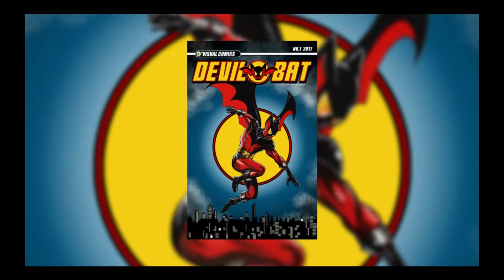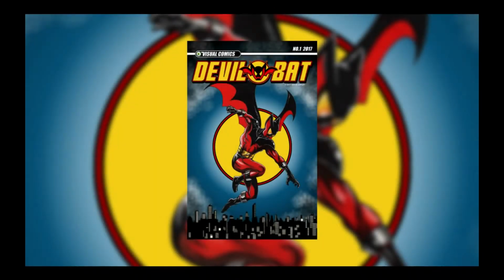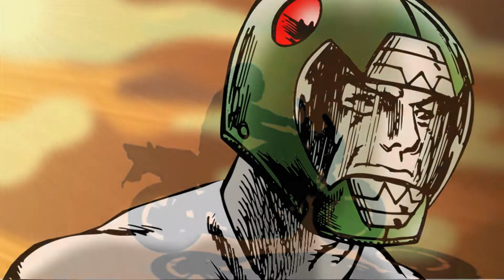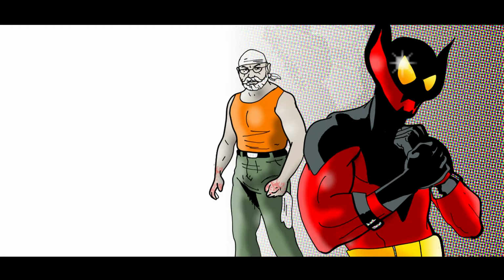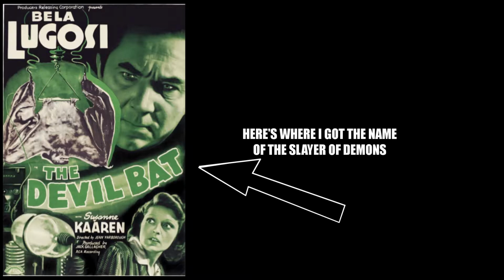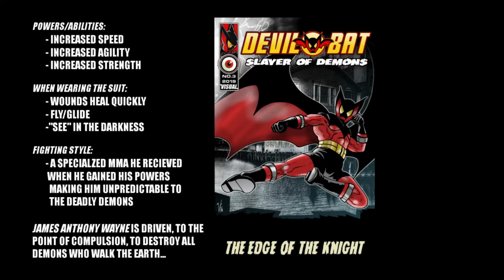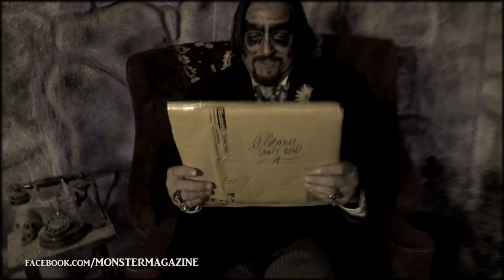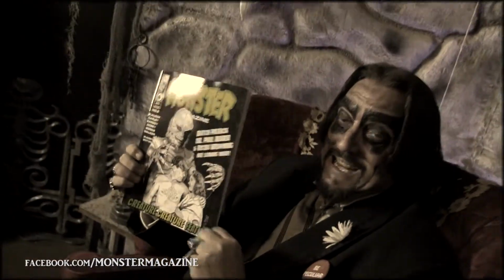CREATING COMICS Behind the Scenes DEVIL BAT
vancecapleyart comics behindthescenes After a long fight with bronchitis, I'm back. Tonight's video shows scenes of Devil Bat issue 2 (available at lulu.com), and I talk about what all I go through to make my comics.

Visit if you can :)